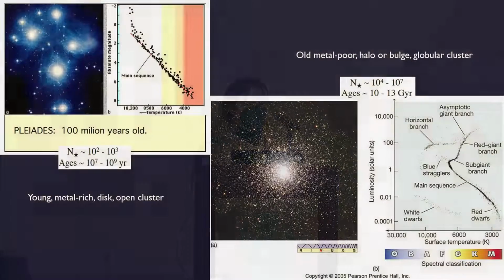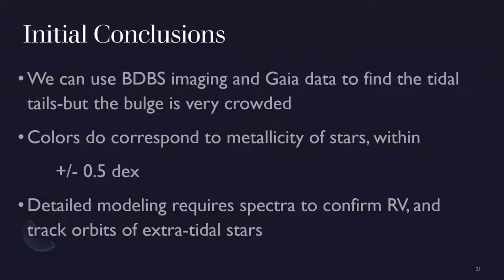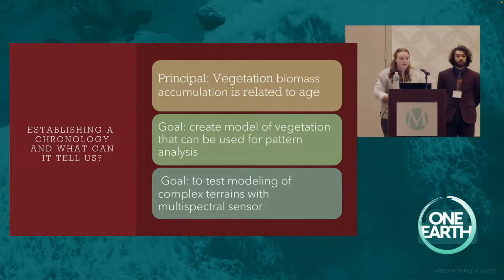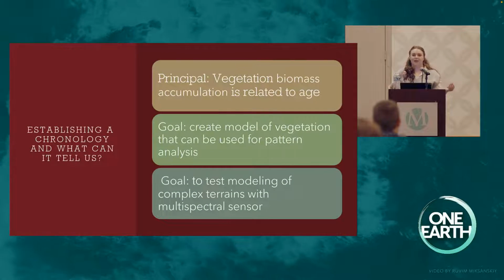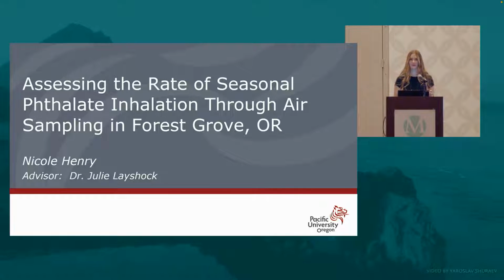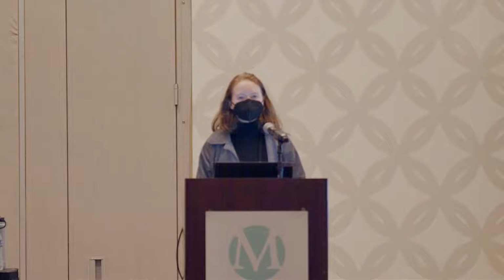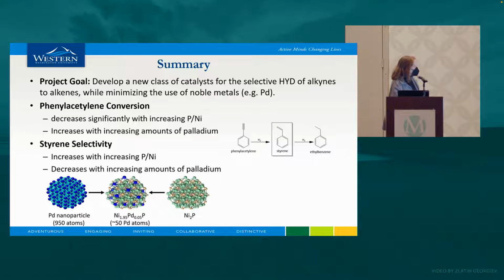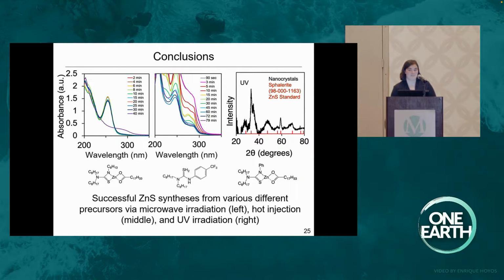2022 MCSR Physical Sciences Presentations Day 1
Watch the Physical Science talks taking place November 11, 2021 at the Murdock College Science Research Conference.